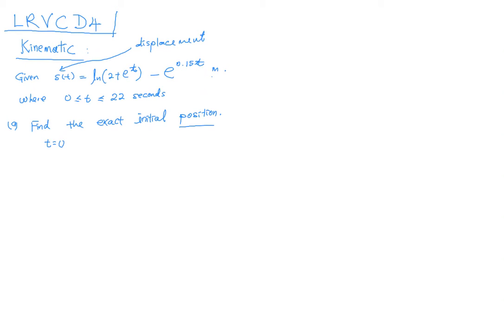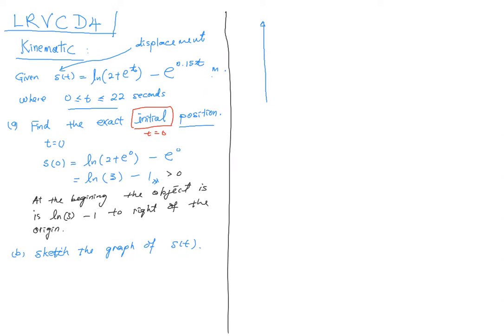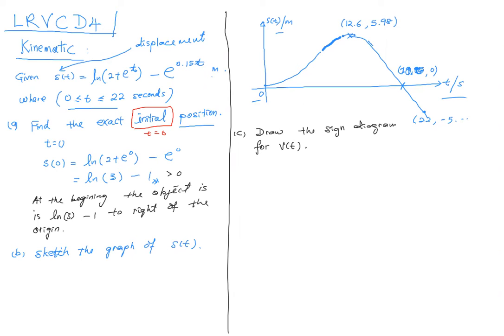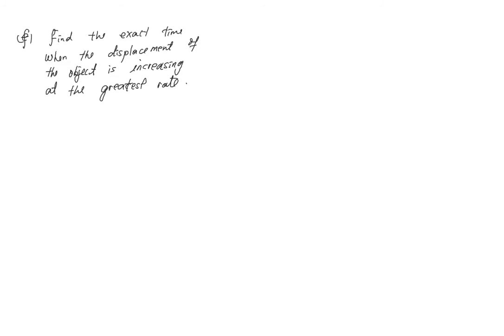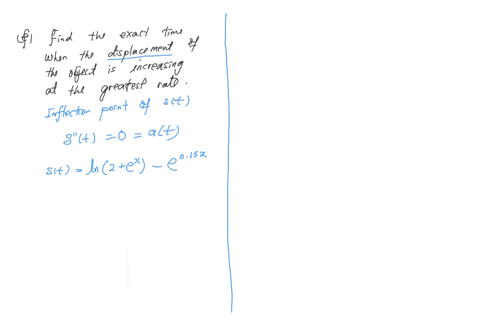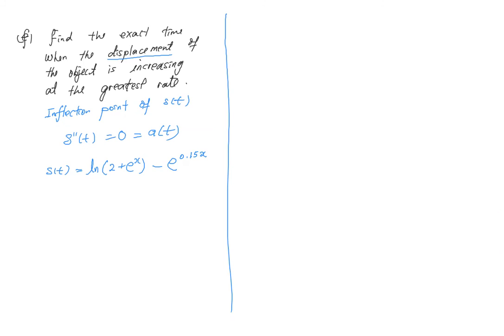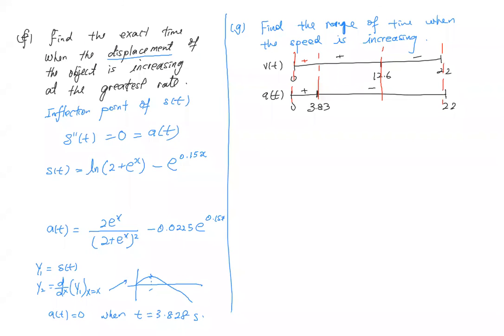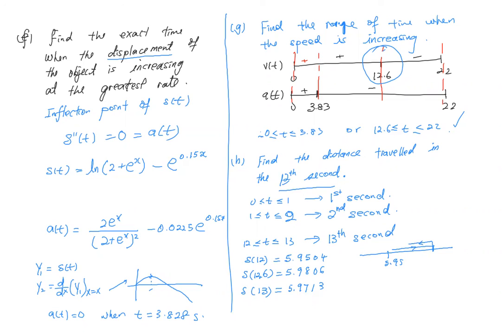12 Oct 4:00 pm